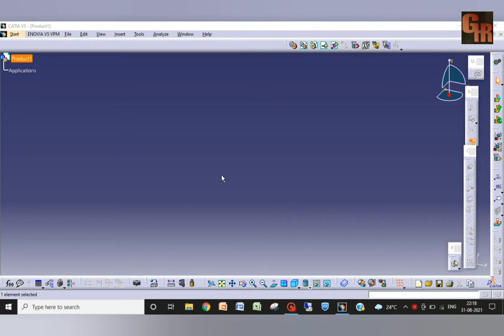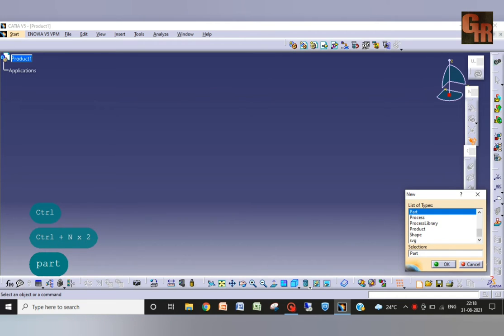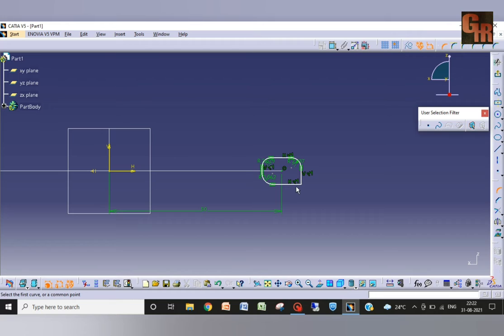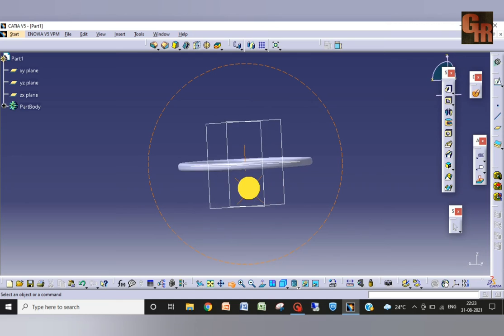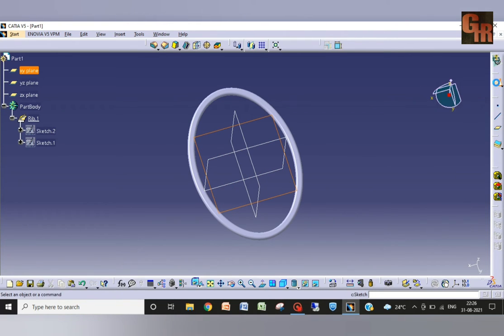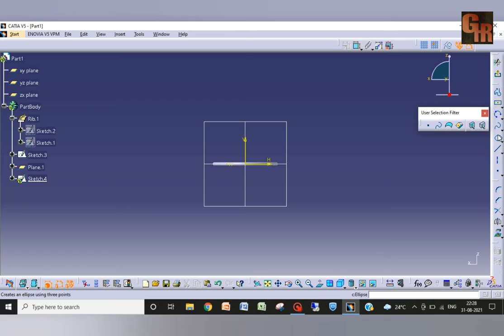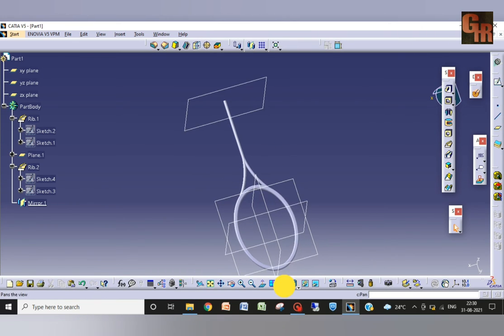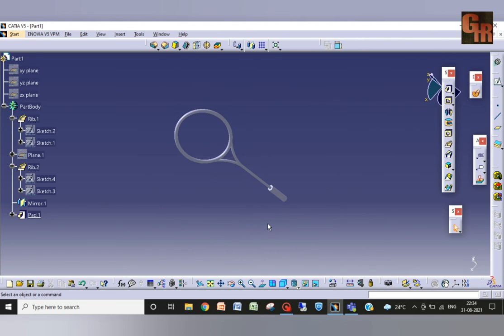Badminton frame | CATIA V5 | English